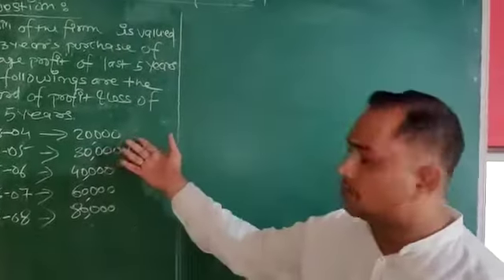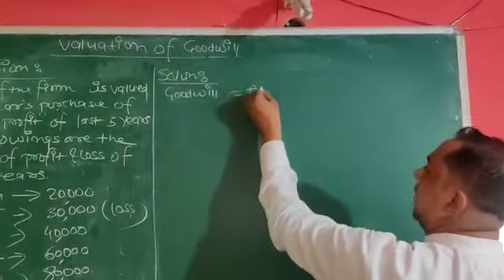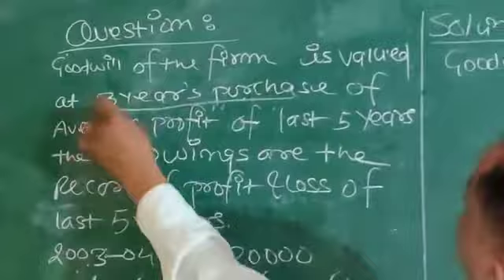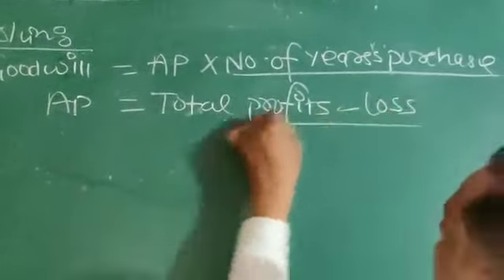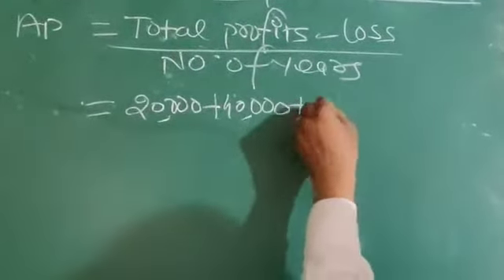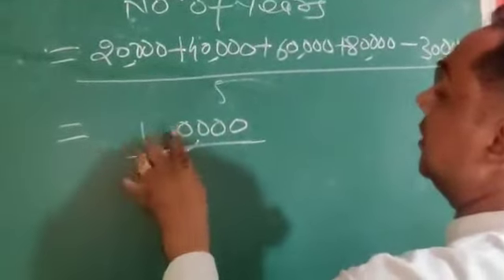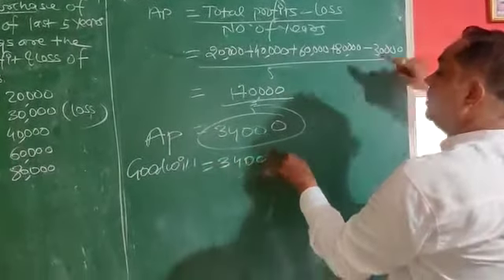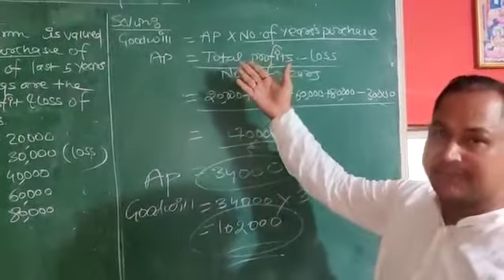SOLUTION TO AP .QUESTION NO.1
Video from NILESH PANDEY SIR